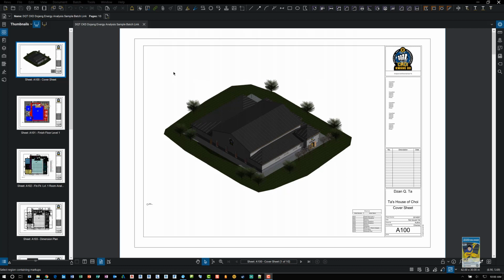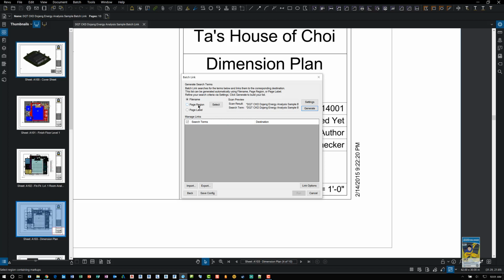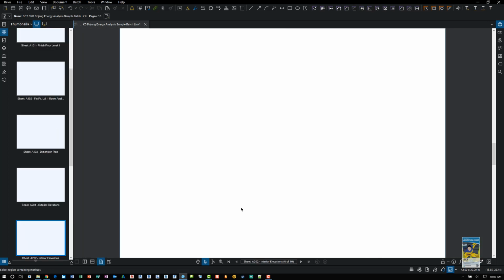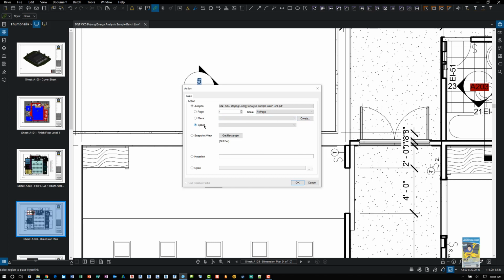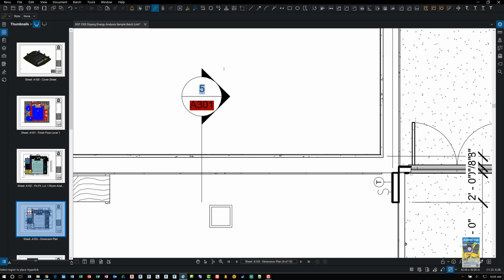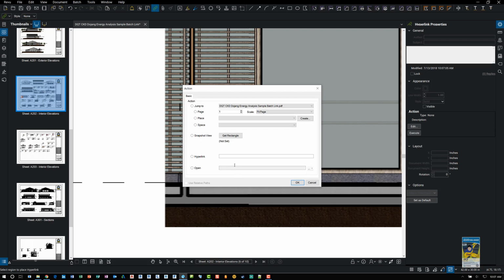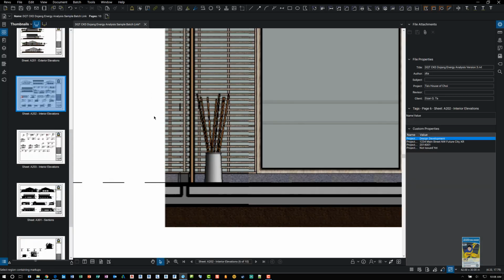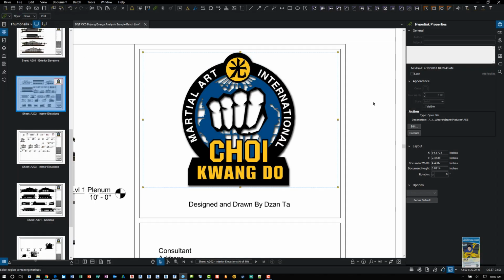Bluebeam Revu 2018 Hyperlinking